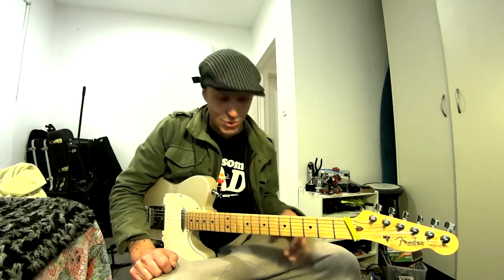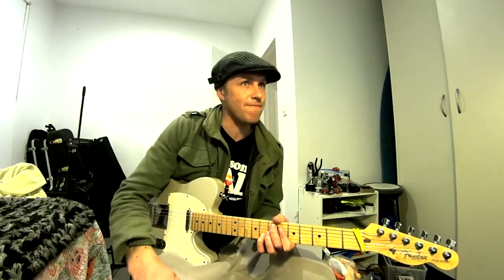Funk Rhythm Guitar Lesson Teletime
Let me know what you think. Helpful? Good/bad? Tags: Guitar, Funk , Rhythm, Telecaster, Fender , tele time, music , tele love , Telecaster , groove